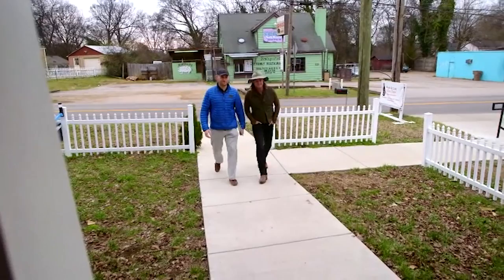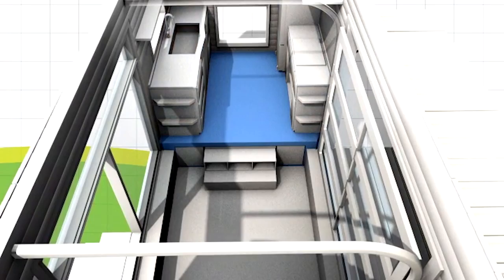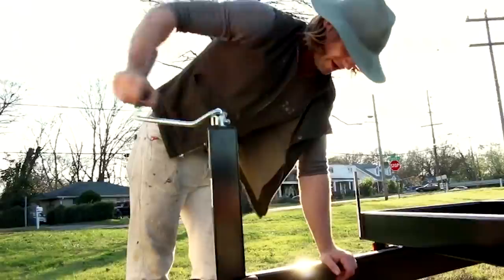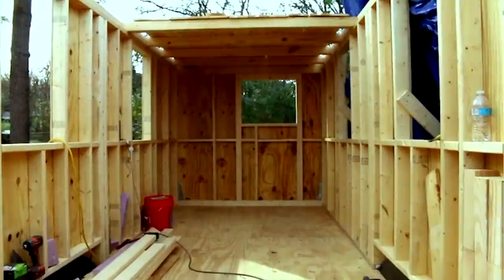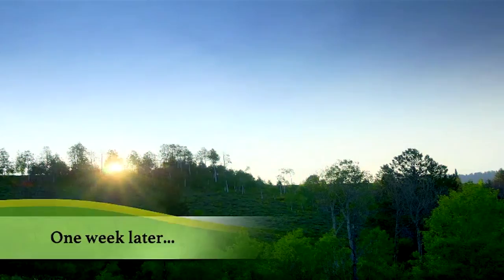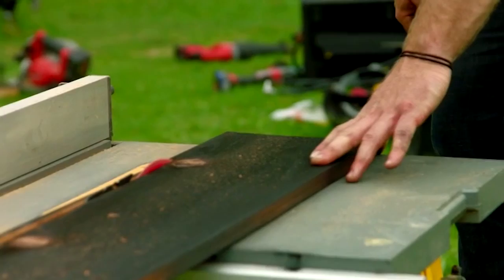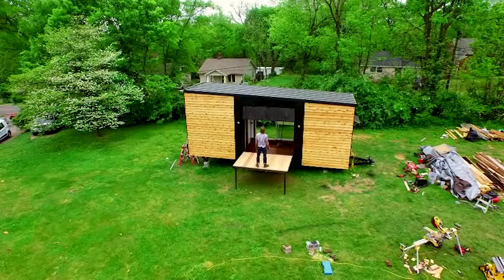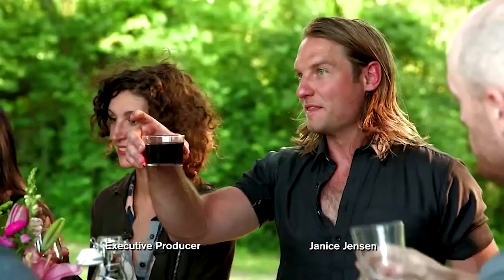HGTV Quick Cut New Frontier Tiny Homes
Here's a short cut of the HGTV's Tiny House Big Living where David Latimer works on the Alpha Tiny Home